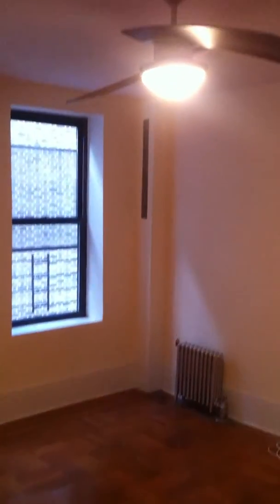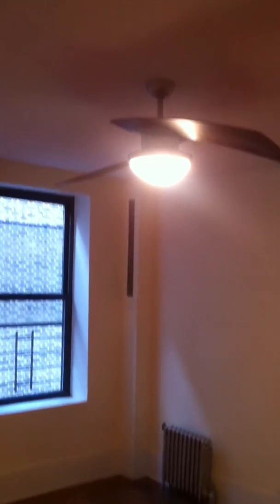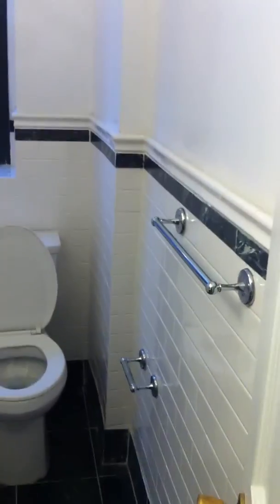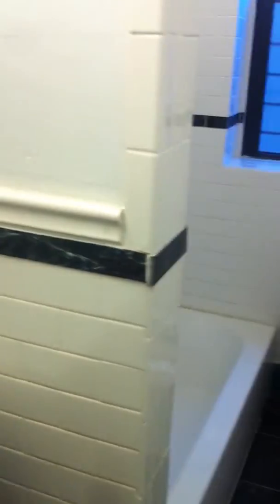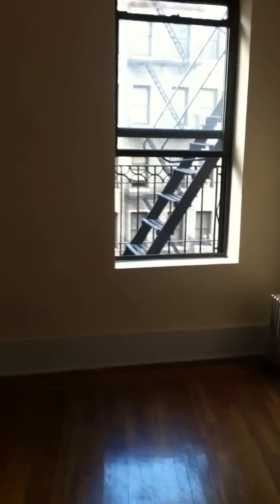BEAUTIFUL FORT WASH 1 BEDROOM!!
This beautifully renovated 1 bed sits right on Ft. Washington Ave just steps from the A train! The apartment has beautiful renovations in every room with some very nice selections in granite counter tops, light fixtures and cabinetry. A low-floor walk-up that can not be beat!

We work as a team to better serve you with speed and precision!